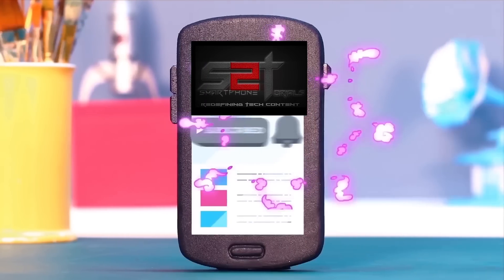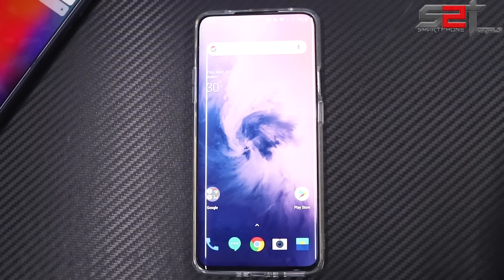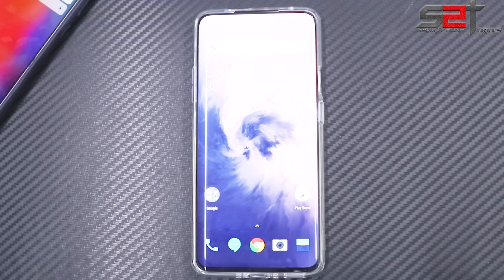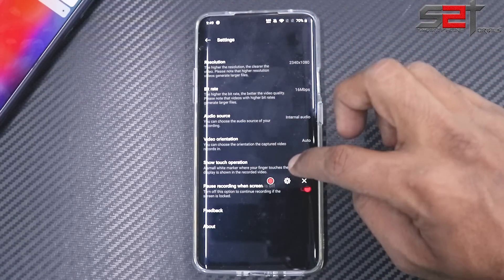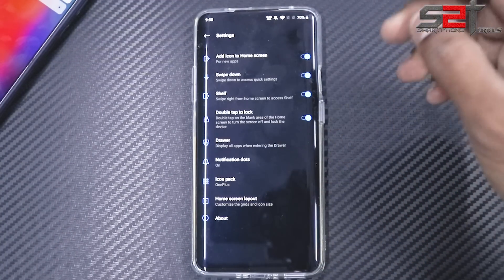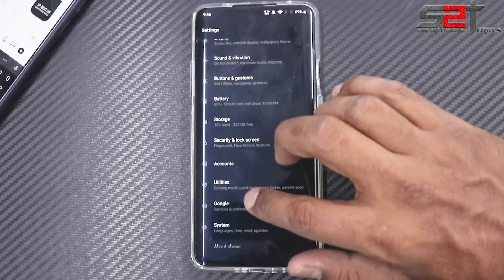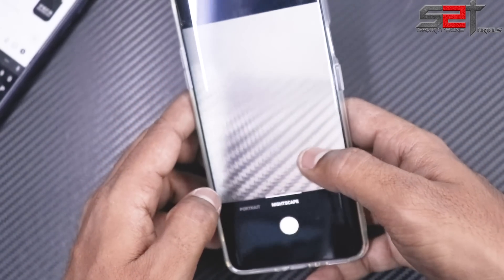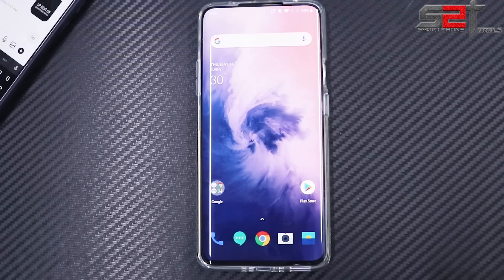Oneplus 7 Pro | Oxygen Os 9.5.3 | All new Features Explained | Fnatic Mode | Screen Recorder & More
Oneplus 7 Pro | Oxygen Os 9.5 | All new Features Explained | Fnatic Mode | Screen Recorder & More

Here's a detailed look at Oxygen Os 9.5 On The Oneplus 7 Pro.